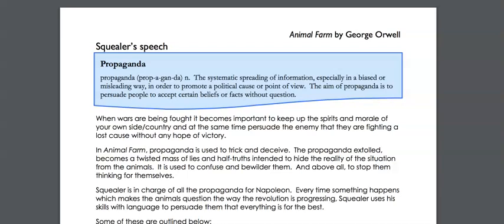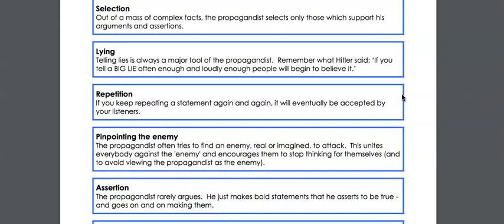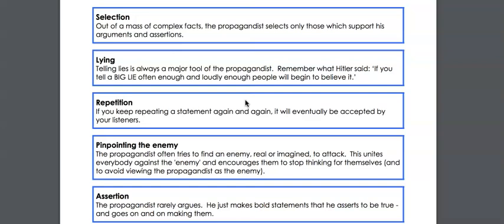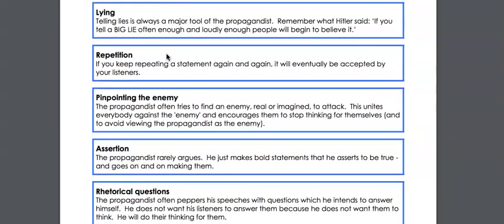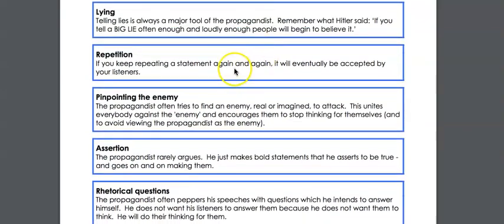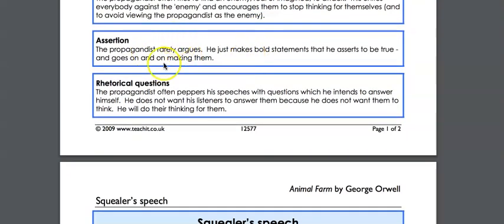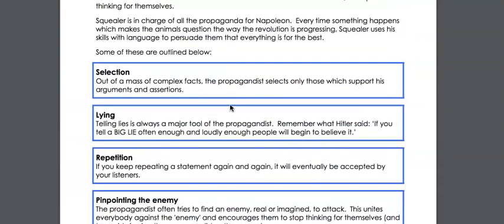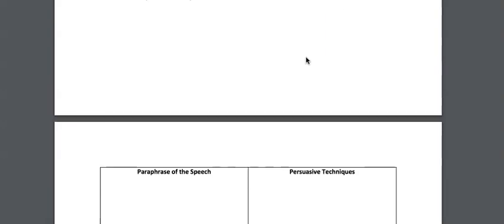Squealer's Speech Assignment